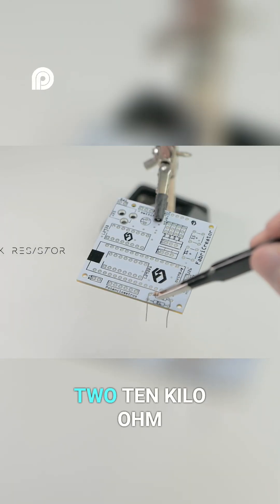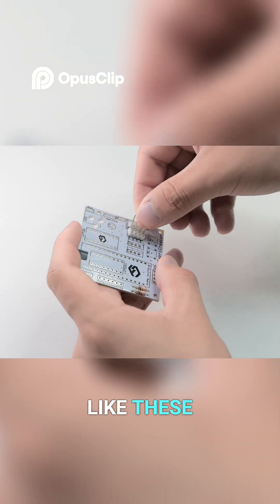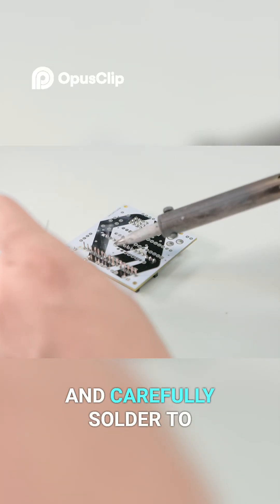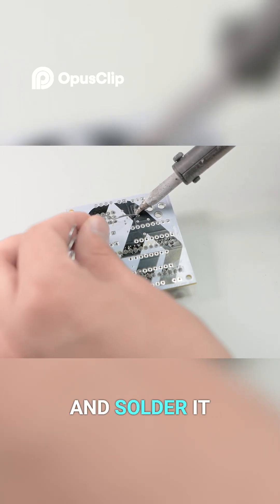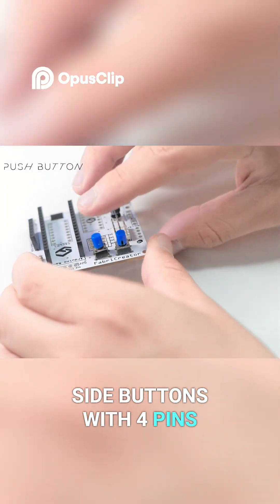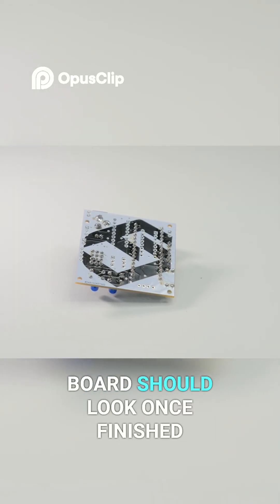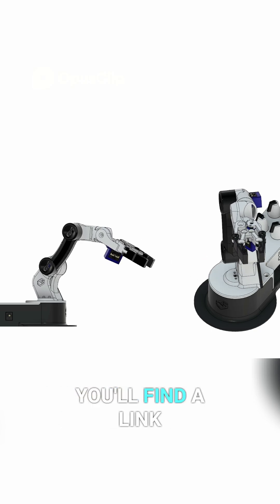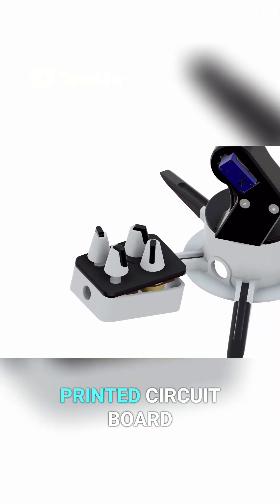Fusion PCB Design Build Your Own Arduino Nano!